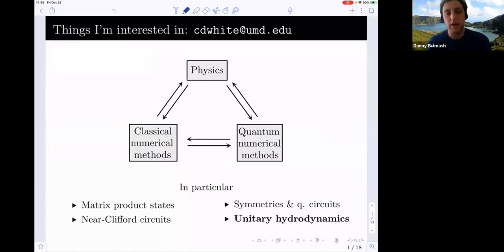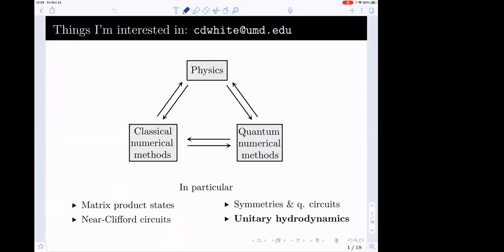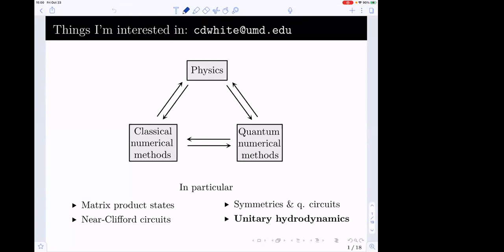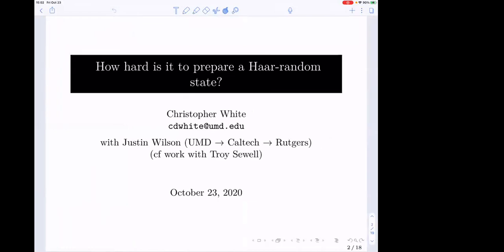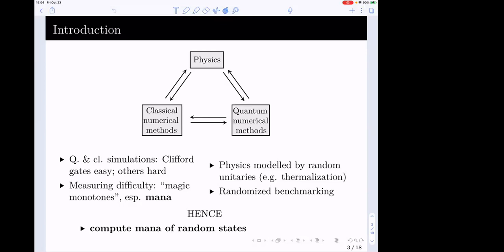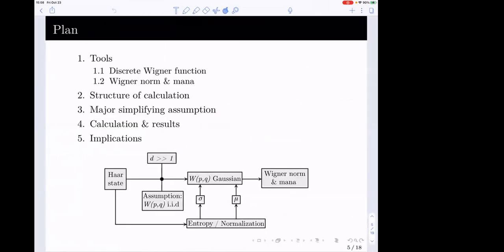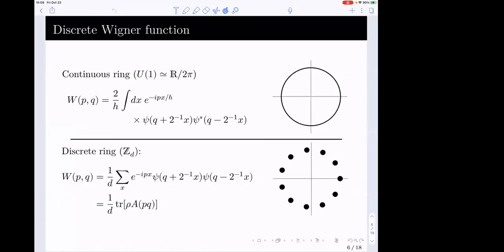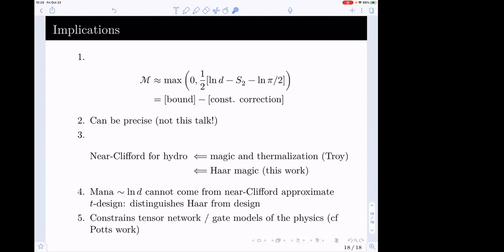CMTC Symposium October 23, 2020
Condensed Matter Theory Center, University of Maryland

Speaker: Christopher White
Title: How hard is it to prepare a Haar-random state?

Speaker: Yunxiang Liao
Title: Many-body level statistics of single-particle quantum chaos